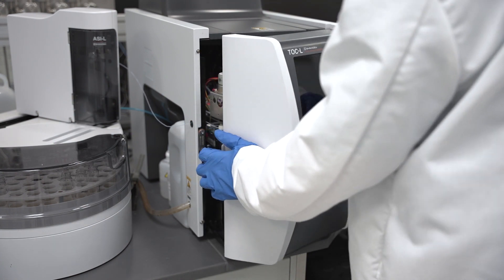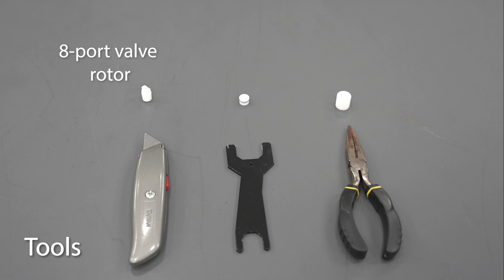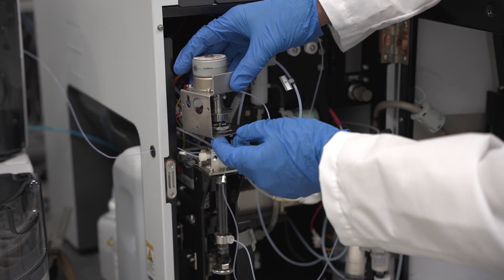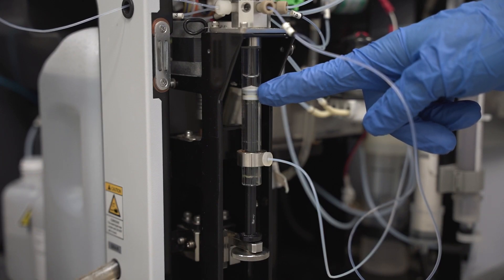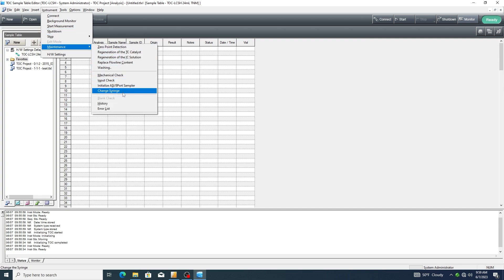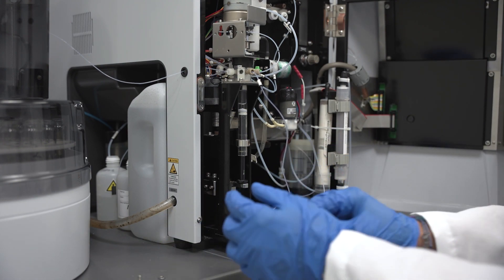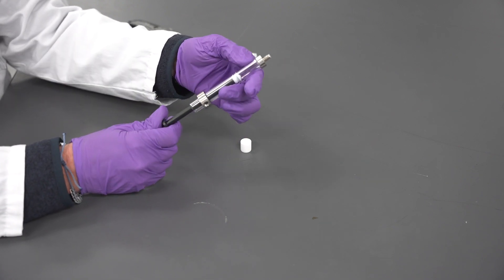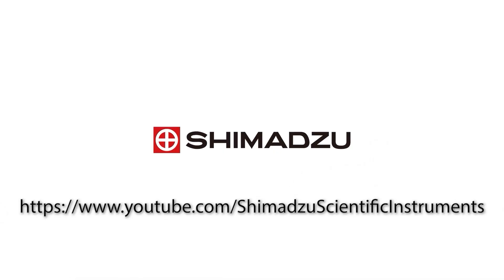How to Replace the Syringe Plunger Tip and 8 Port Valve Rotor on the TOC L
Shimadzu is the world leader in TOC instrumentation. In this video, we'll show you how to replace the syringe plunger tip and 8-port valve rotor on the Shimadzu TOC-L combustion instrument.